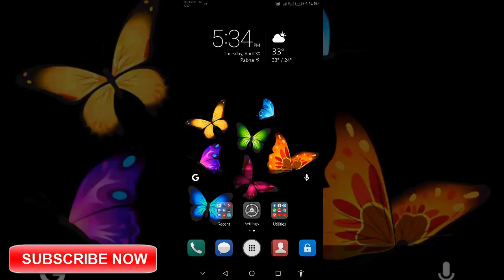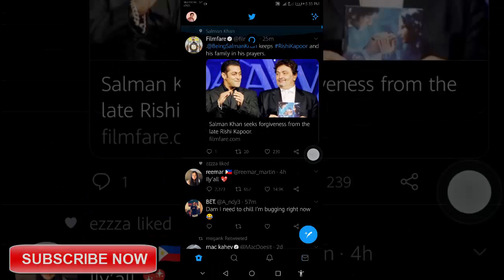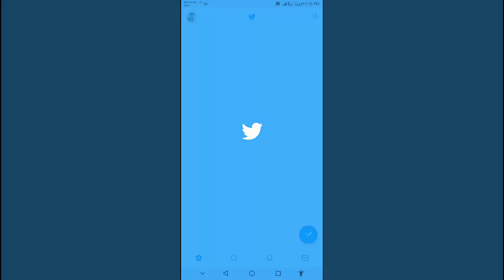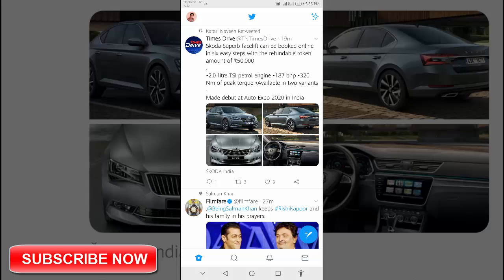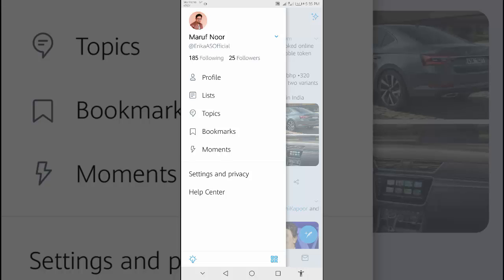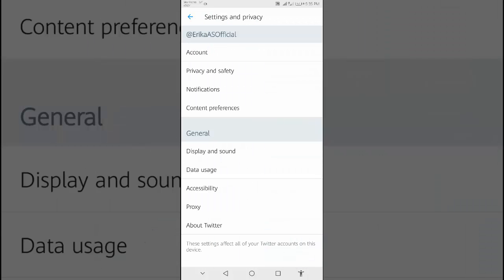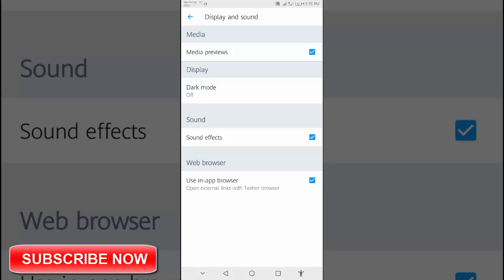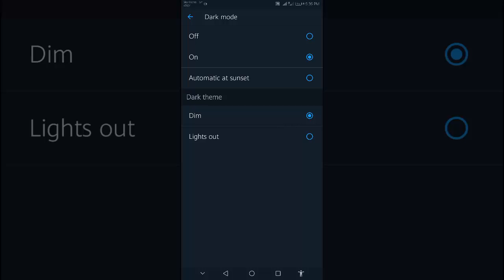How to Enable Twitter Dark Mode on Android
Twitter Dark Mode | How to Enable Dark Mode in Twitter for Android

Twitter dark mode is an alternative interface for the social media app that replaces its usual bright, white color scheme with shades of gray and black. But why should you use it, and how can you get it?

The main appeal of Twitter dark mode is reducing glare and eye-strain. If you're scrolling through your Twitter timeline at night, the darker interface will make reading more comfortable.

It could extend your battery life a little, too. It's been found that dark pixels draw noticeable less power than white ones, and on devices with AMOLED screens, truly black pixels are actually turned off, therefore drawing no power at all.

Twitter dark mode looks great too, and we're always glad to see developers giving us more choice about how we use our apps. WhatsApp and Instagram also offer their own dark modes, and one for Facebook is well on the way.

Twitter dark mode is refreshingly easy to enable, with two different variations to choose from on mobile devices. Here's how to do it.

If it doesn't appear in the menu, open your phone's settings and scroll down to 'Apps'. Find Twitter in the list, tap it and select 'Force stop', then clear the app's data. Re-launch Twitter and the Lights Out option should now be available.